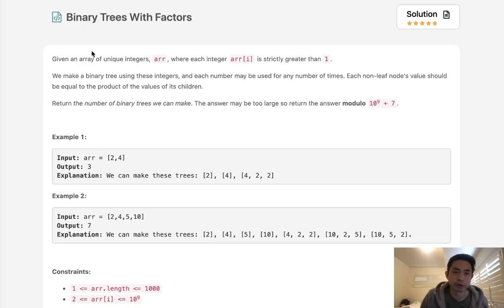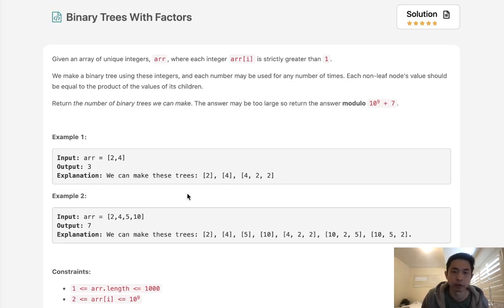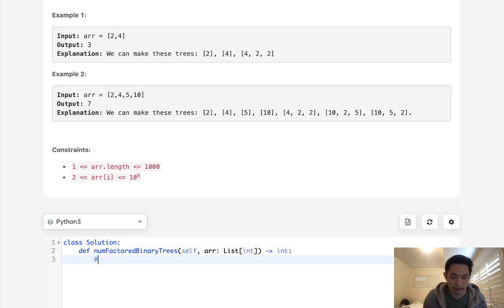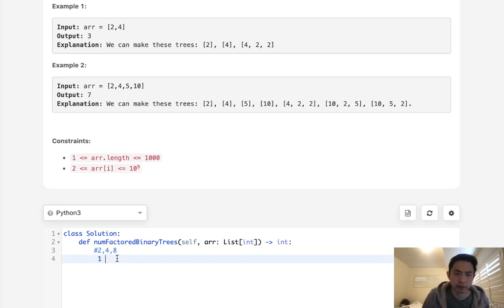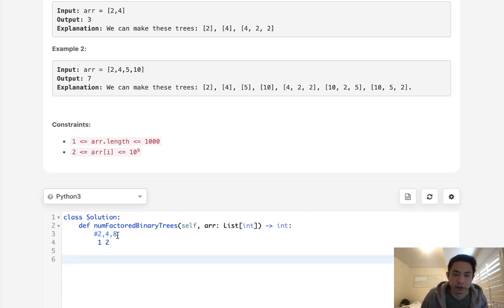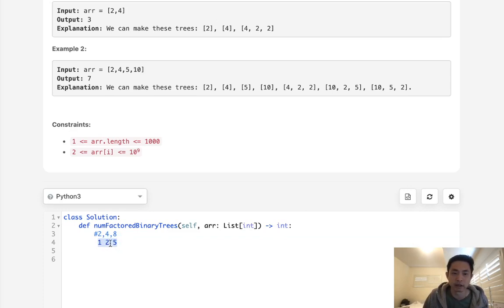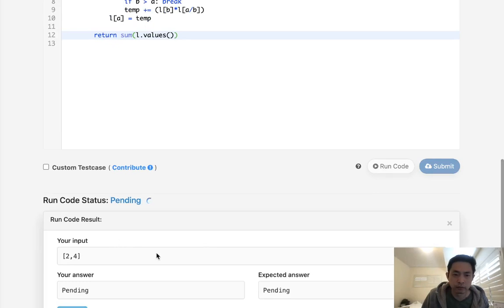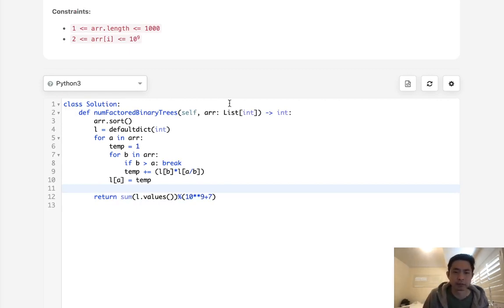Leetcode - Binary Trees With Factors (Python)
Leetcode - Binary Trees With Factors #823
Difficulty: Medium